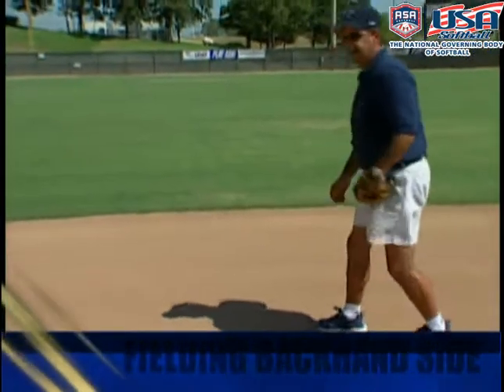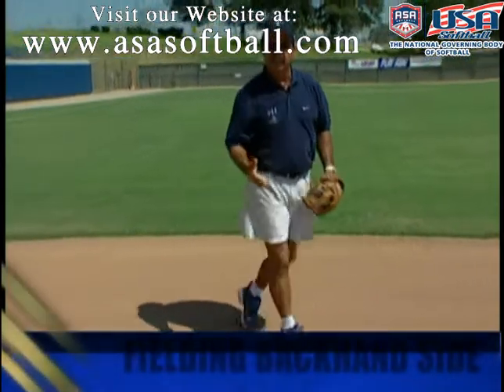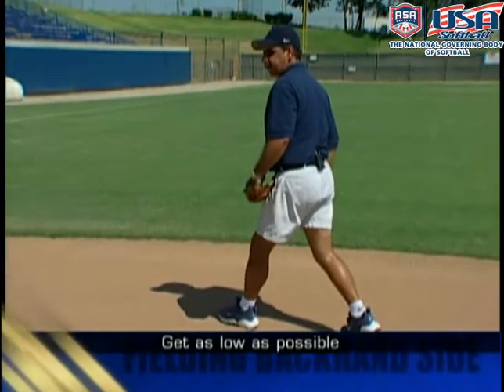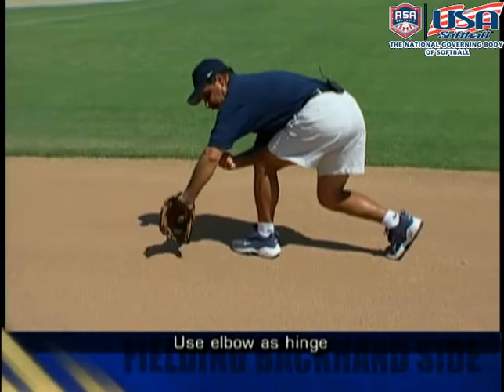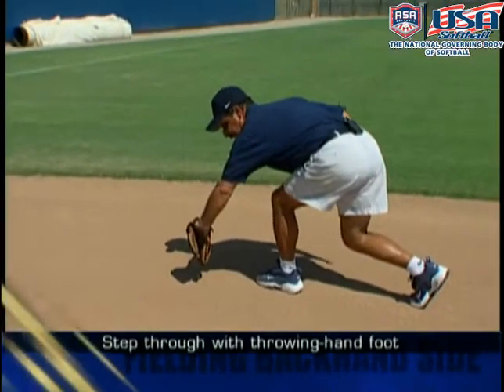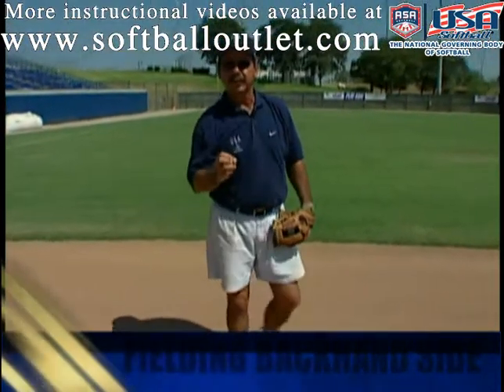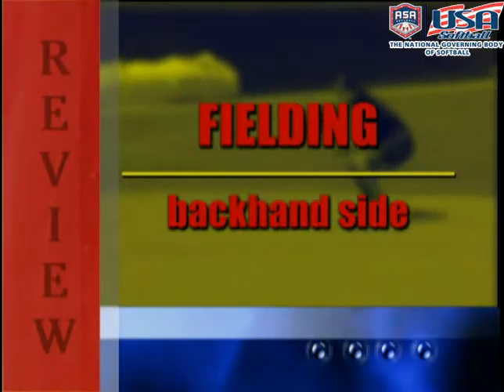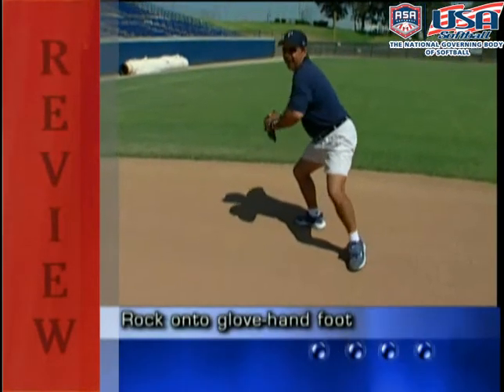Softball Instruction Infield Fundamentals Part 7 - Fielding back-hand side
The Infield Fundamentals Instructional Series Features USA Softball Olympic head coach Mike Candrea. And USA Softball's Olympic Gold Medalists Lovieanne Jung & Leah O'Brien-Amico. In this Series You will Learn the Basic Infield Fundamentals that makes team USA one of the best Fast pitch Softball Teams on the Planet! Proceeds benefit ASA/USA Softball, a non-profit organization, and members of the USA Olympic Team appearing in each DVD.